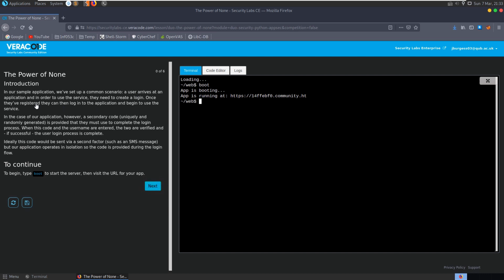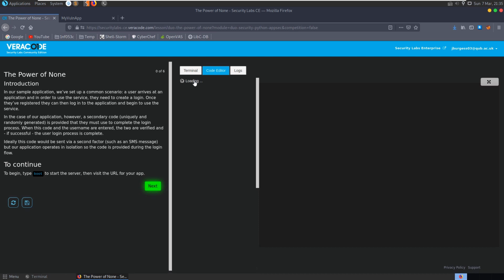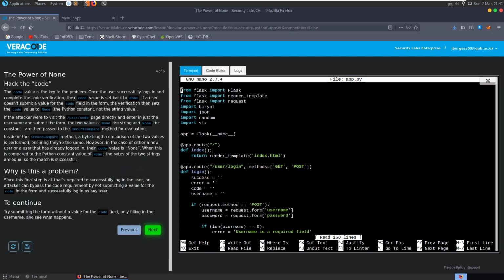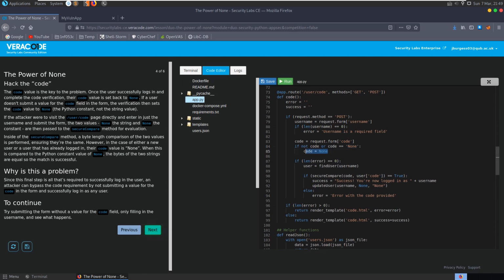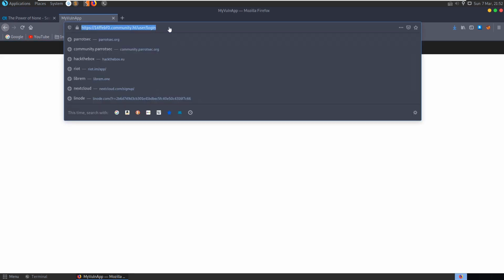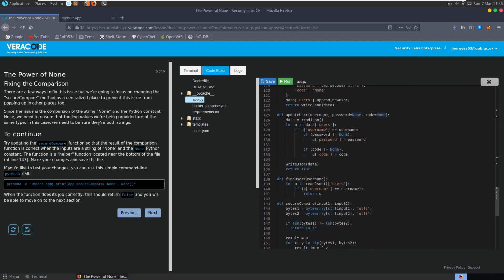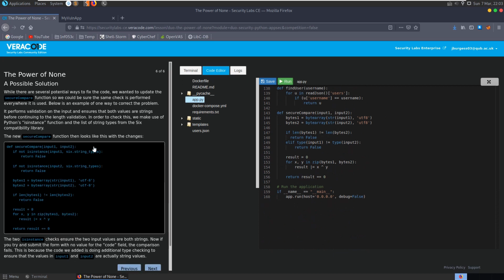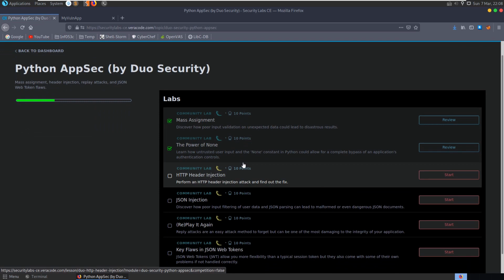The Power of None - Python AppSec (by Duo Sec) - Veracode Security Labs Community Edition (free)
Video walkthrough for part 2 (The Power of None) of the "Python AppSec (by Duo Security)" topic in Veracode Security Labs Community Edition (free) - Hope you enjoy 🙂

↢Chapters↣
Start - 0:00
Introduction - 0:35
Expected Functionality - 2:29
Hack the "code" Vuln - 4:00
Fixing the Comparison - 8:00
A Possible Solution - 10:50